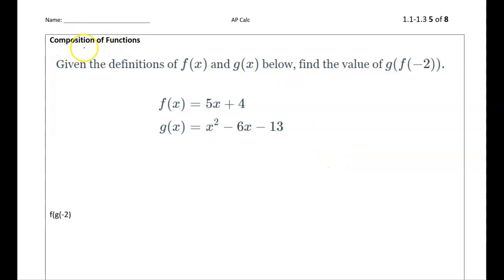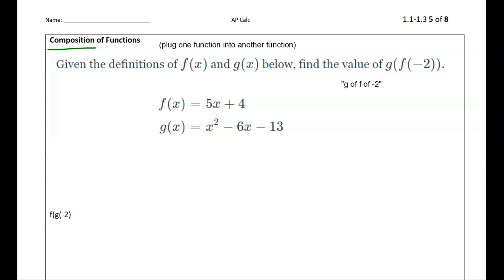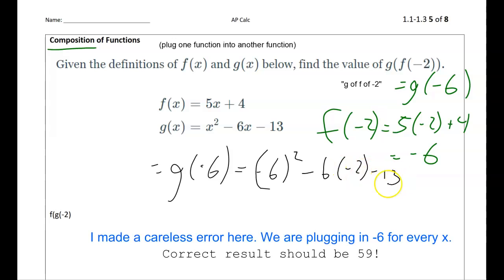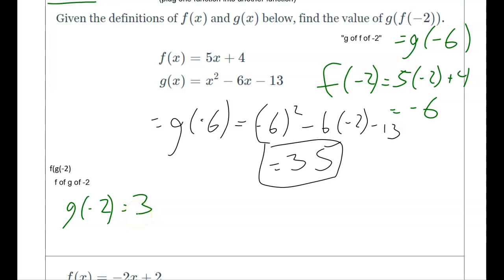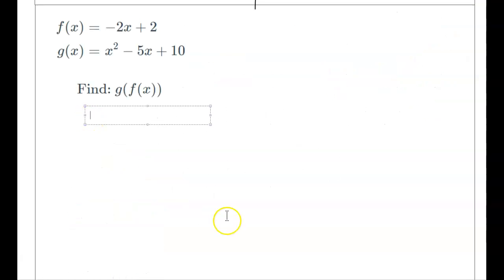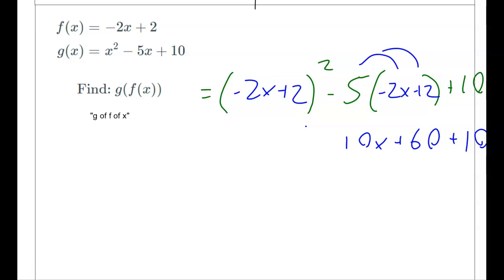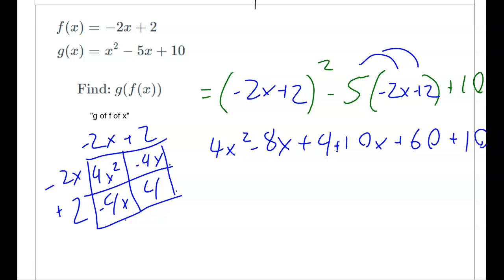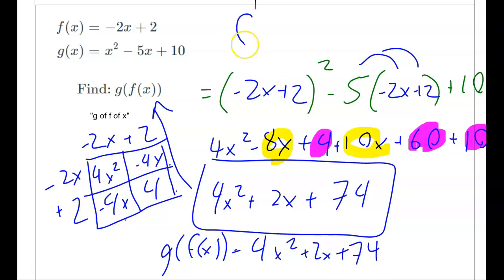AP 1.2 Composition of Functions